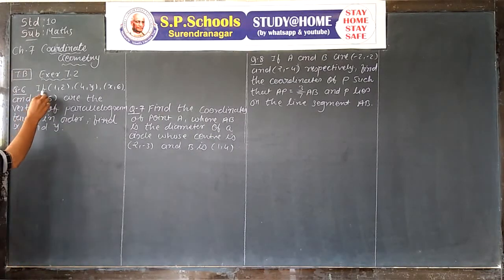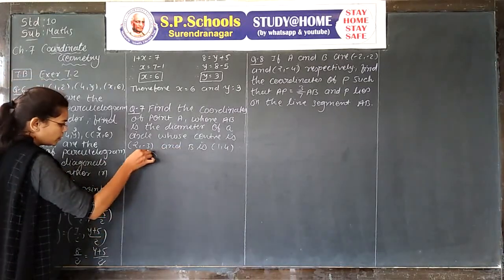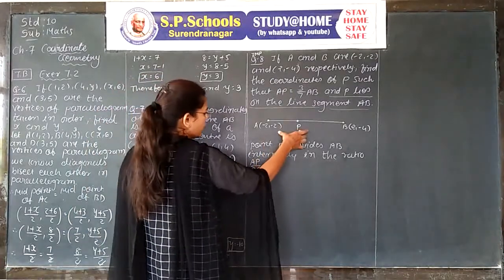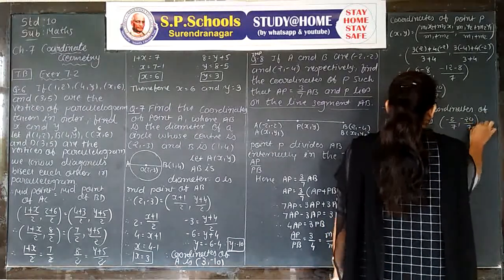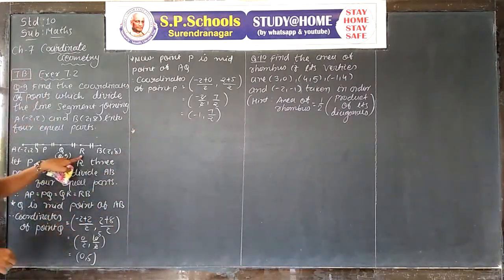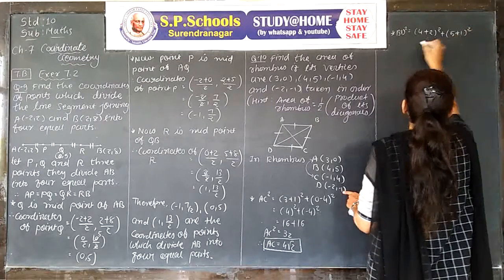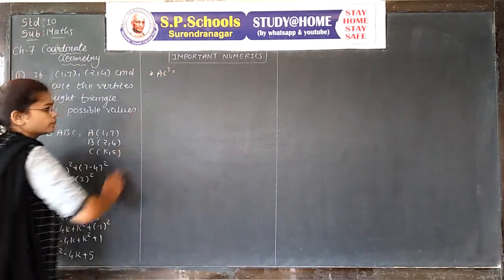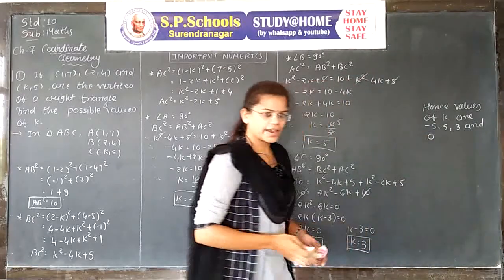STD 10 CBSE | MATHS LEC 78 | S P SCHOOL SURENDRANAGAR